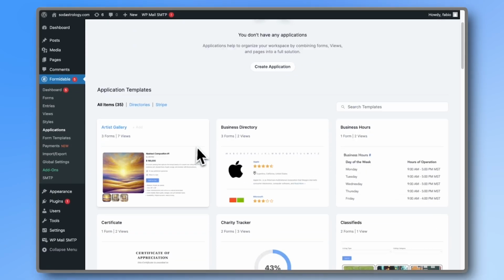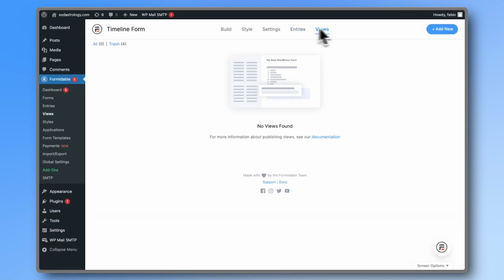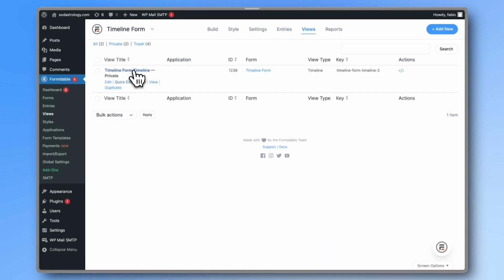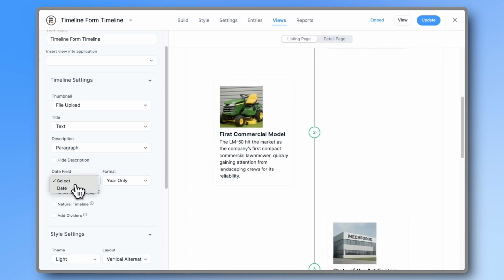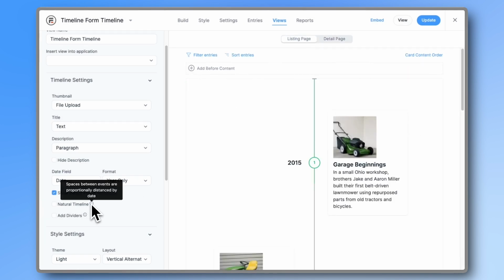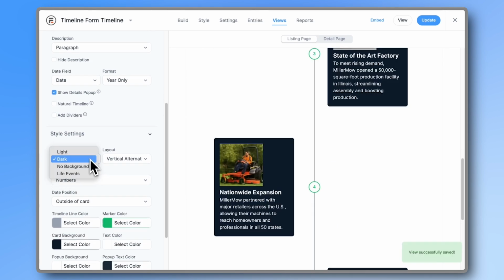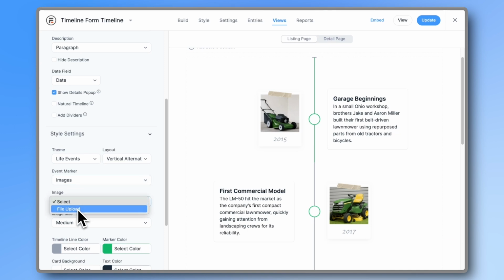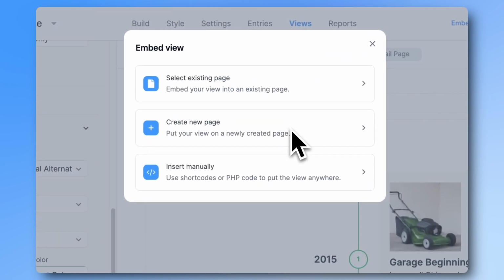How to Make a Company Timeline in WordPress (Step by Step)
Learn how to create a company timeline in WordPress with Formidable Forms in this step‑by‑step tutorial. We’ll build a form to collect your timeline events, then create a timeline view that automatically displays those events from your form entries.

Create interactive timelines for your company history, client projects, product roadmaps, events, travel itineraries, or educational content.

Perfect for agencies, developers, and website owners who want an easy, visual timeline solution where clients can add and update events on their own.